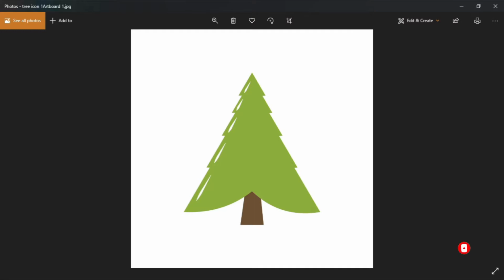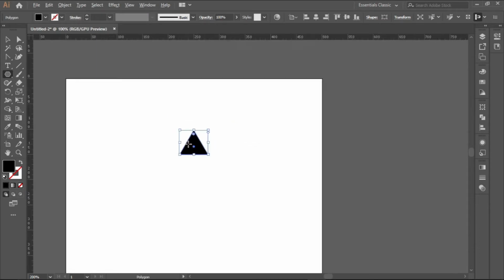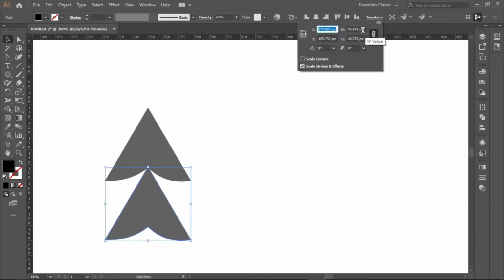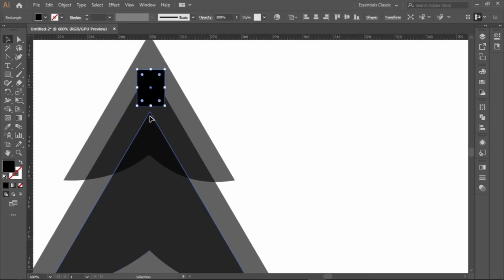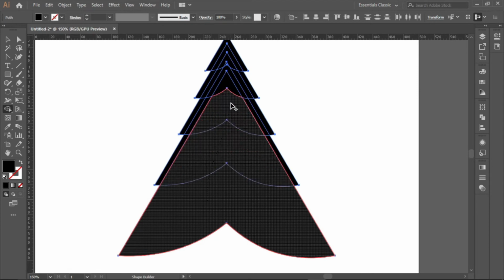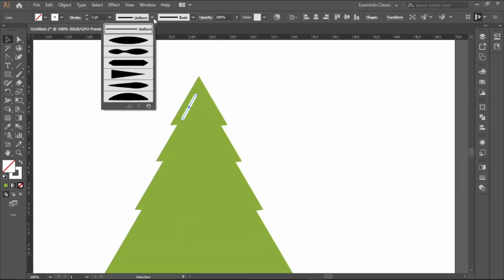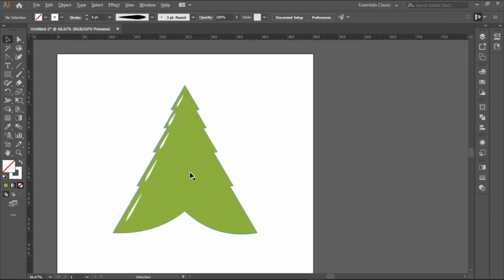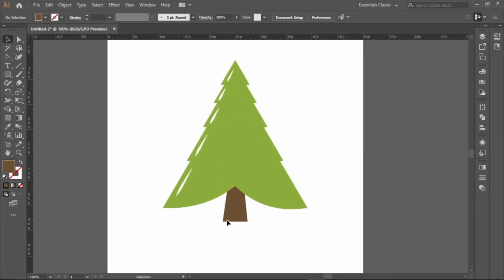Adobe illustrator tutorial - How to create a vector tree illustration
In this beginner friendly tutorial, I'll be showing you how to create a vector colored tree icon using Adobe Illustrator.

I'll be making use of the shape tools as well as the pen tool